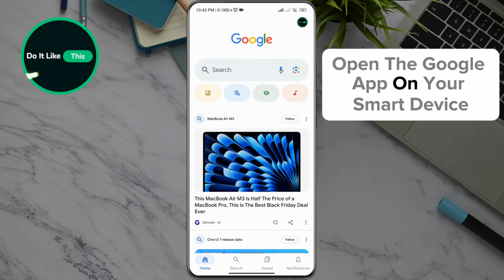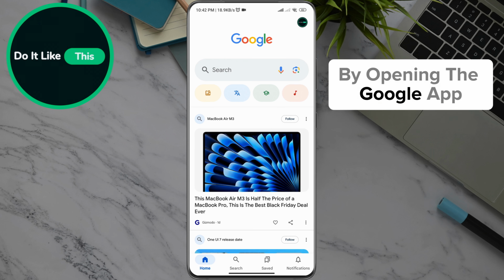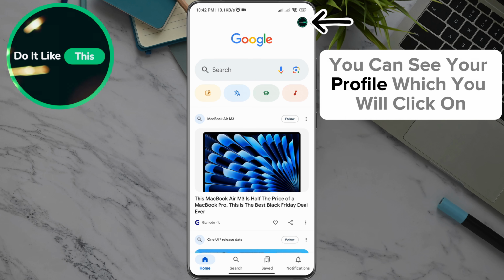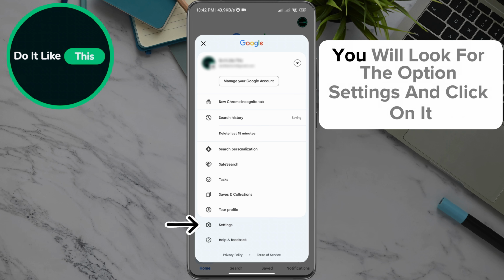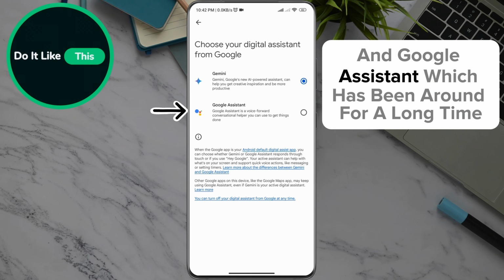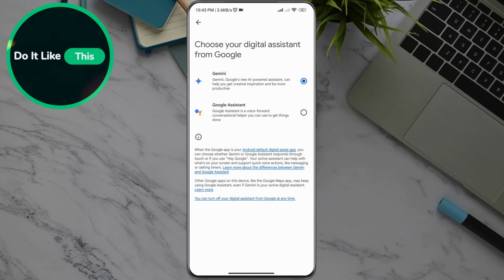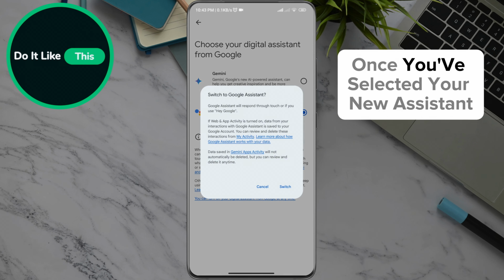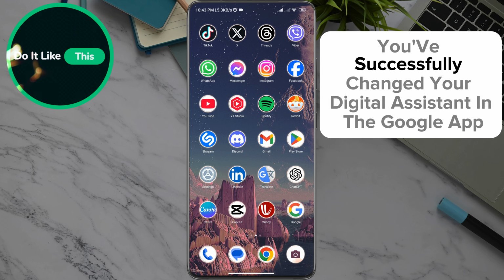How To Change Your Digital Assistant From Google On a Google App!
Learn How To Change Your Digital Assistant From Google On a Google App!

🌟 Ready to switch things up? In this video, we’ll guide you step-by-step on **How to Change Your Digital Assistant from Google on Google App**! 🚀 If you’re tired of the default settings and want to personalize your experience, we’ve got you covered! From privacy settings to smoothly transitioning to your preferred assistant—follow along as we reveal tips and tricks! 🔧✨ Whether you're looking for more versatile commands or a unique voice, altering the assistant isn't just easy—it’s a game changer! Let’s dive in! 📲💡